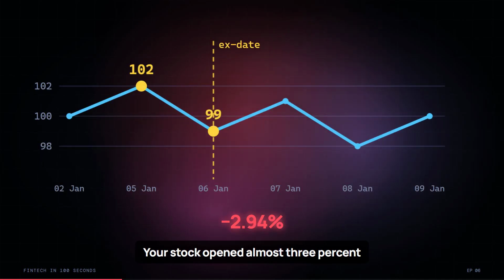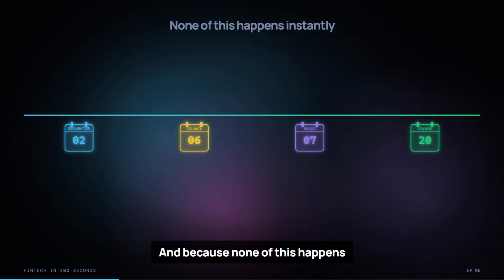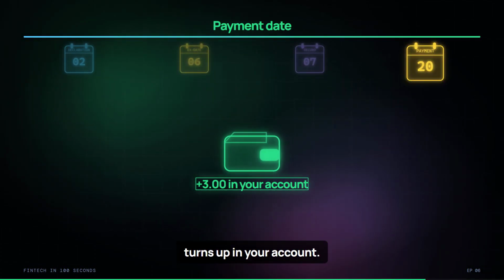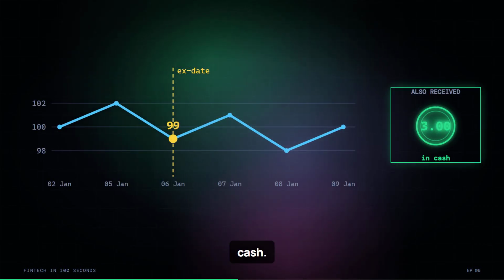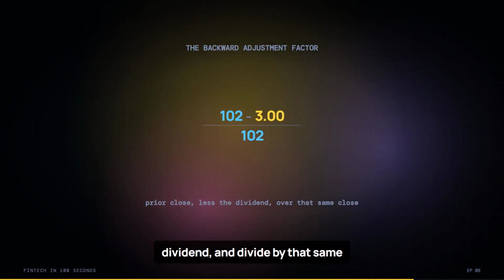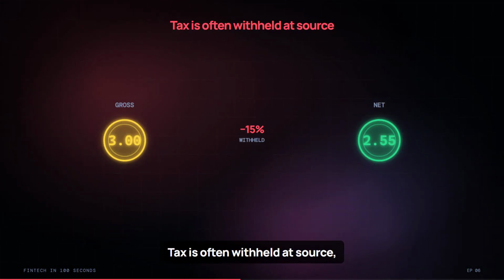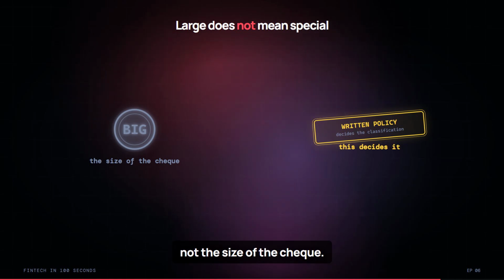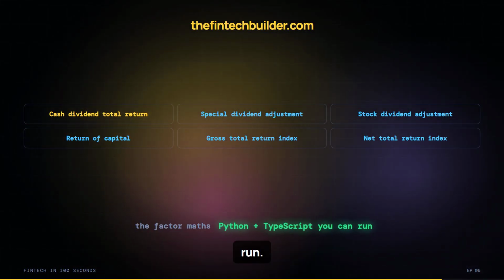How Cash Dividends Really Work: Ex-Dates & Price Adjustments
When a stock drops three percent on its ex-dividend date, did you actually lose money? The short answer is no. Dividends are not free money—they represent real capital leaving a company bank account and moving into shareholder wallets.
In this 100-second breakdown, we explore cash dividend mechanics, the four critical dates every trader must know, why raw price charts quietly understate dividend stock performance, and how backward adjustment factors rebuild historical price charts correctly.
What you will learn in this video:
The free money fallacy: why market capitalization steps down on the ex-date
The four dividend timeline dates: Declaration, Ex-Dividend, Record, and Payment
Why settlement rules determine who is legally entitled to a dividend
Price Return versus Total Return calculations
How backward adjustment factors repair historical stock charts
The difference between Gross Total Return and Net Total Return
Tax withholding at source and why indexes publish gross and net versions
Ordinary versus Special dividends and point-in-time data revisions